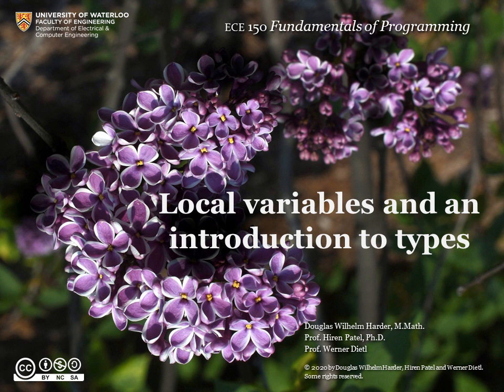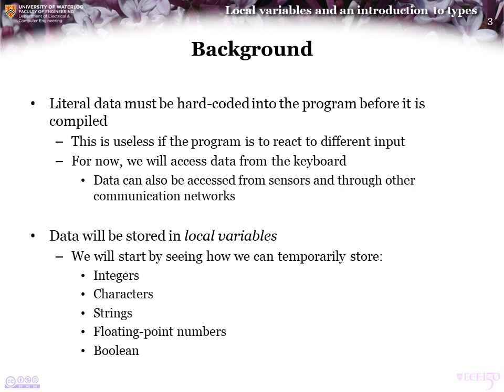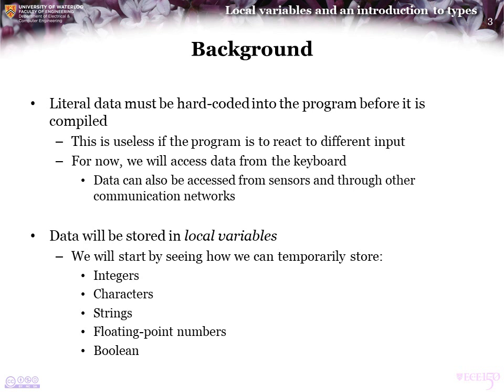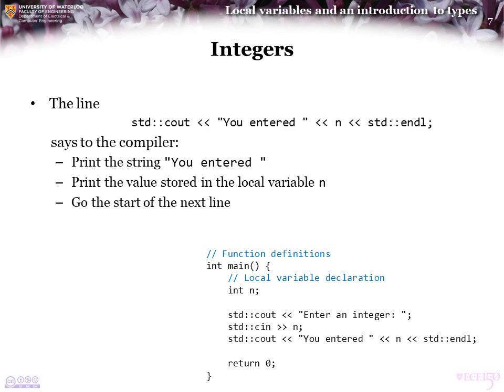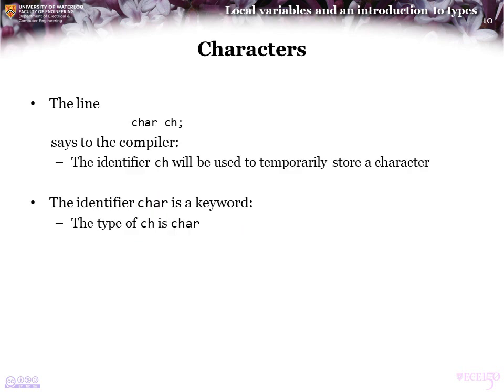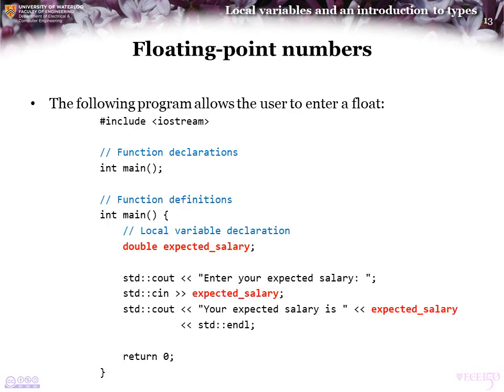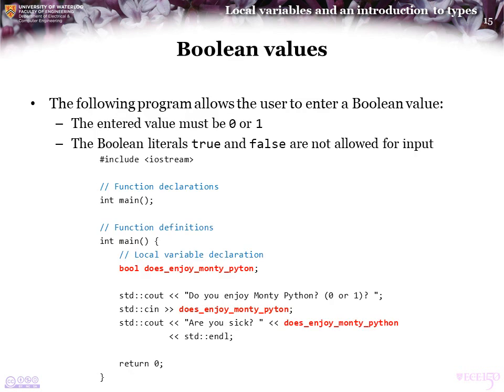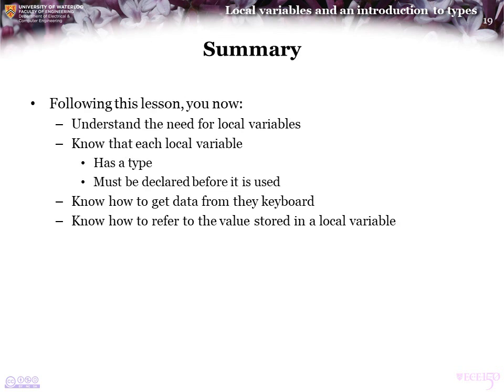1.05 Local variables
An introduction to local variables and how to access data from the keyboard, storing the resulting input in the given local variables. We introduce the primitive types of 'int', 'char', 'double' and 'bool' as well as the string class 'std::string'.

0:00 Introduction
0:38 The purpose and weaknesses of literal data, and local variables
2:03 Local variables storing integers (int)
4:39 Local variables storing characters (char)
5:16 Local variables storing strings of characters (std::string)
6:30 Local variables storing real numbers (double)
7:23 Local variables storing Boolean values (bool)
8:01 A discussion on types
8:24 Discussion on scope and modifying local variables (looking ahead)
8:38 Summary and conclusions

This is part of the course ECE 150 Fundamentals of programming offered by the Department of Electrical and Computer Engineering within the Faculty of Engineering at the University of Waterloo